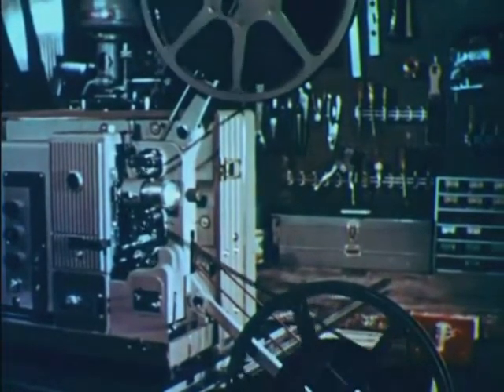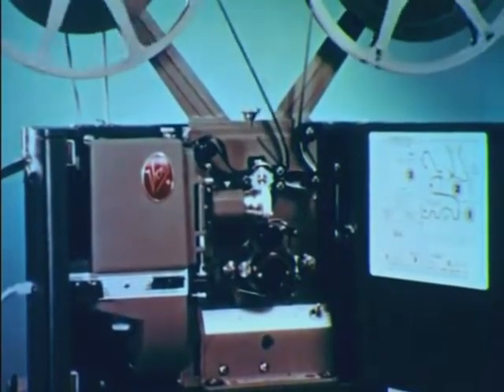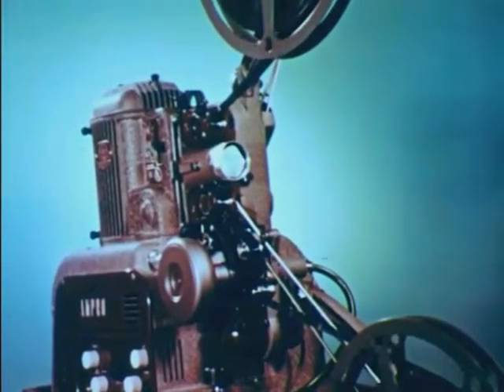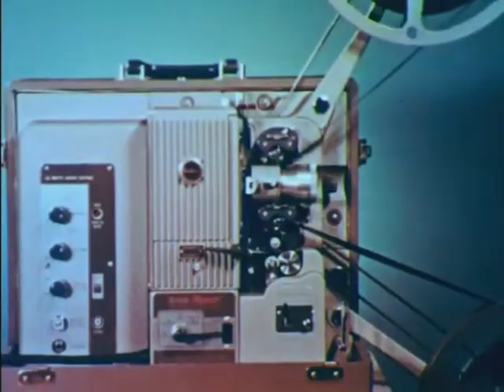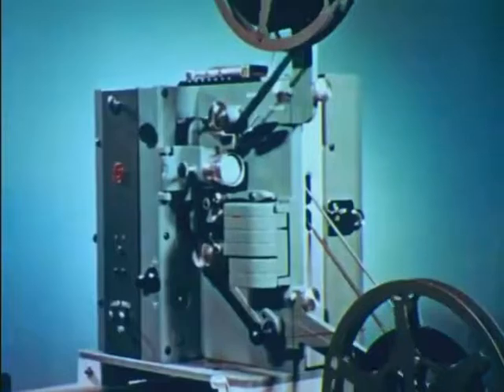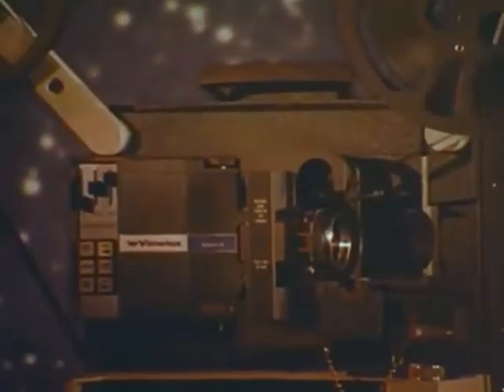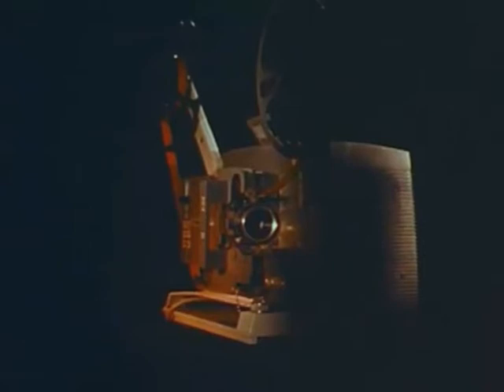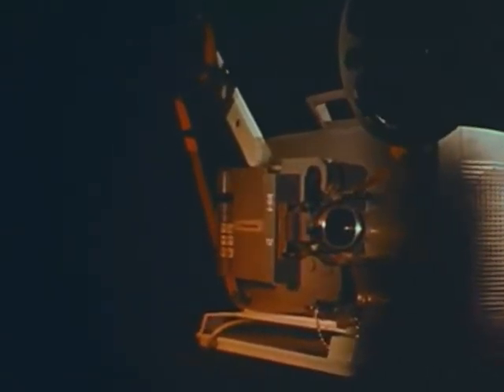16mm Projection DVD Promo